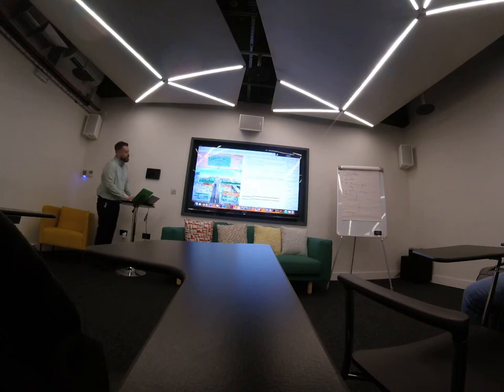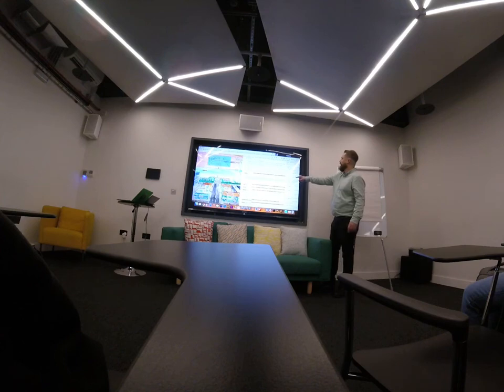Archibald Butler talk 2